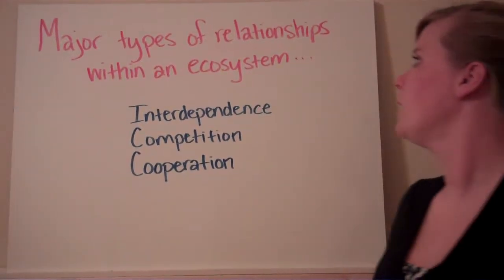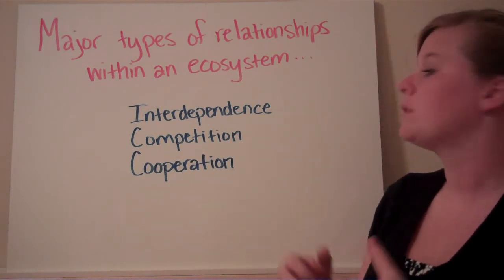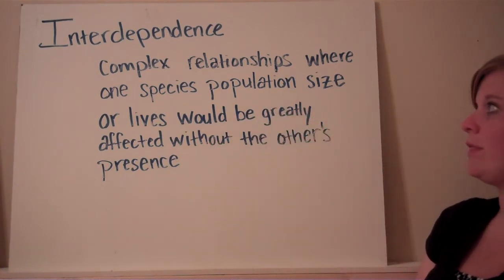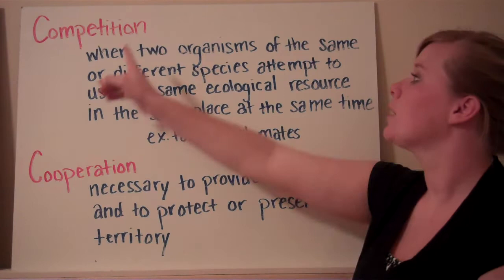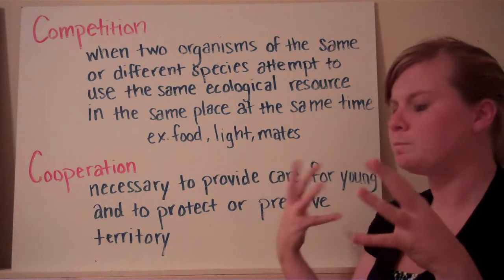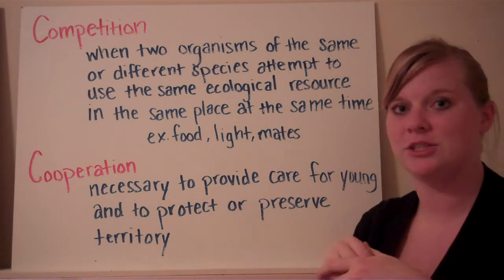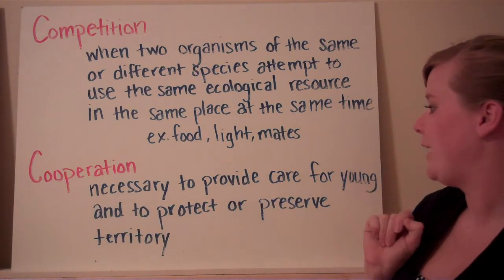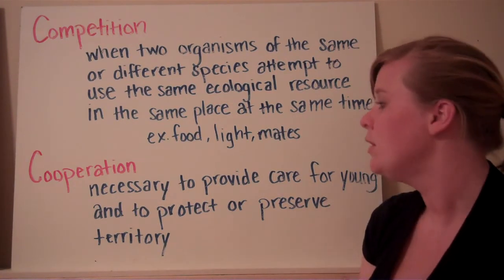Basic Relationships between Organisms